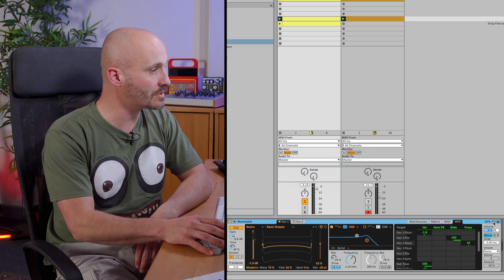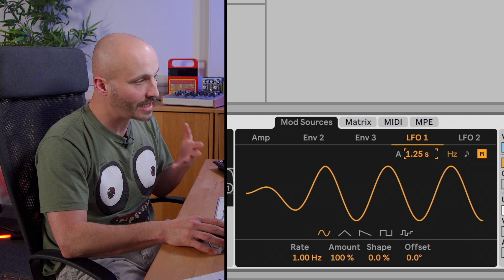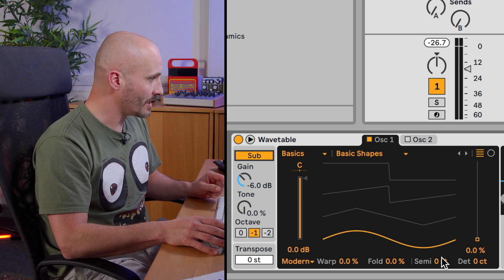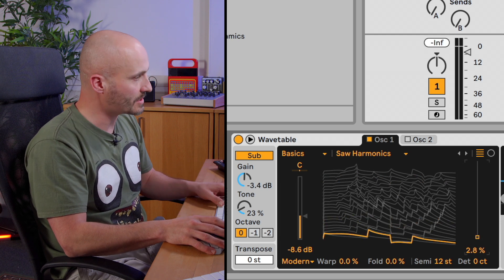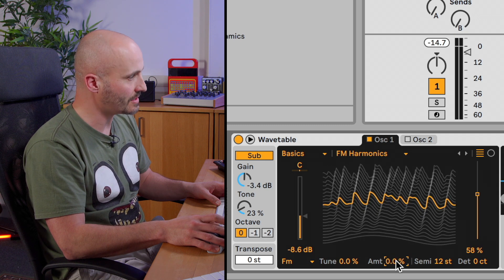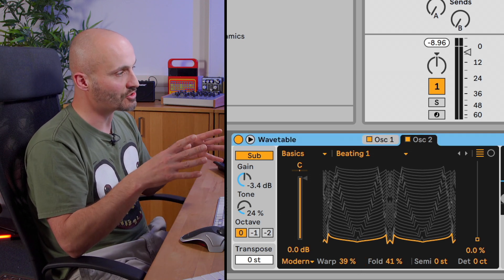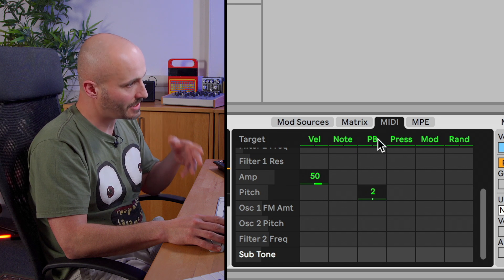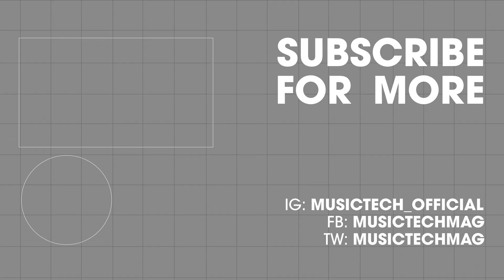Ableton Live Tutorials: Introduction to Ableton Live's Wavetable Device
In this Ableton Live tutorial, Liam O'Mullane gives you an introduction to Wavetable. You'll learn what wavetable synthesis is and how you can apply it to your projects using the Wavetable device. Liam shows you the signal flow of the synthesizer and shows you how to create a range of gnarly sounds using the modulation matrix and effect modes.

0:00 Start
0:14 Wavetable synthesis
1:47 Signal path
4:05 Modulation matrix
4:53 Waveshapes
7:05 Modulating complex waveshapes
9:01 FM mode
10:59 Classic and Modern mode
12:45 Filtering
14:44 MPE and global settings
17:00 Recap